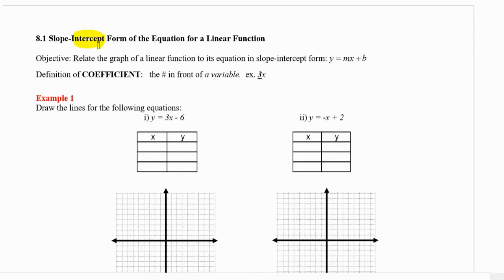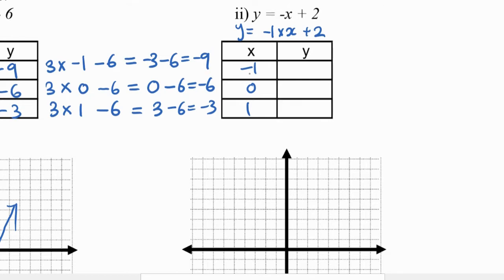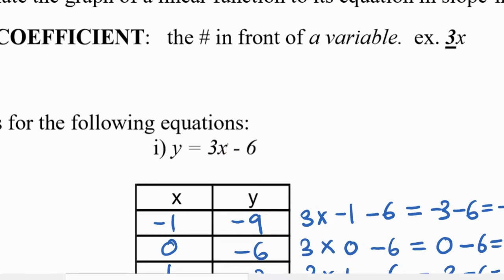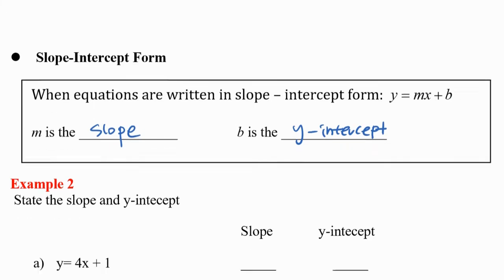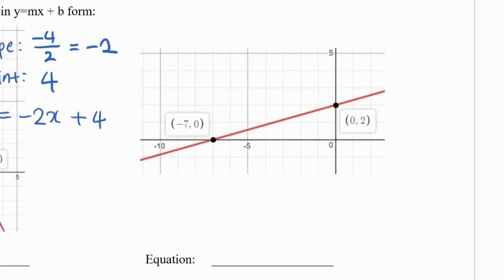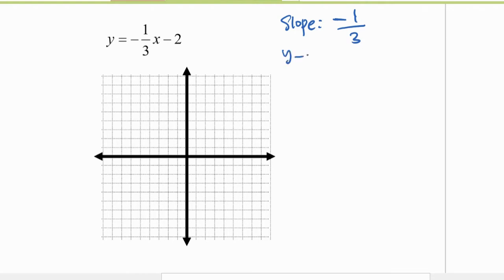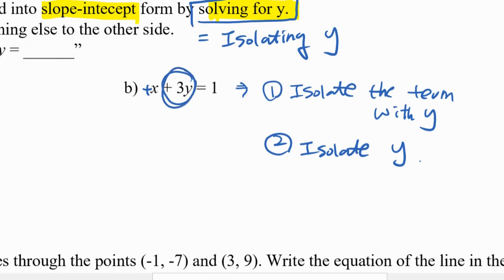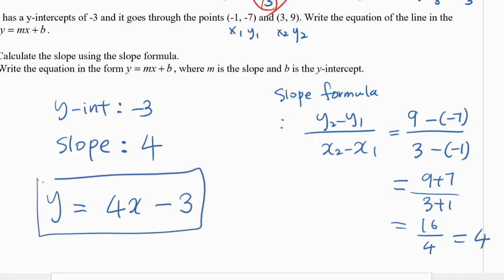Math 9 5.4.2 / Math 10 8.1 Slope intercept form of linear equations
Math 10 8.1 Slope intercept form of linear equations